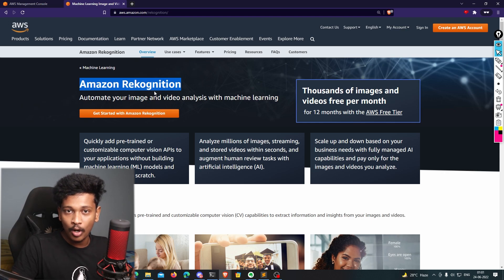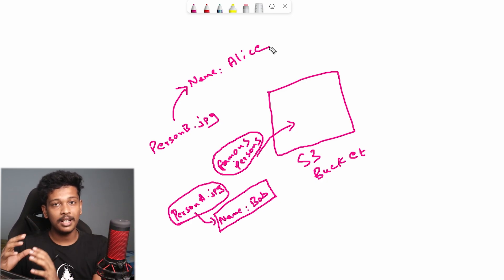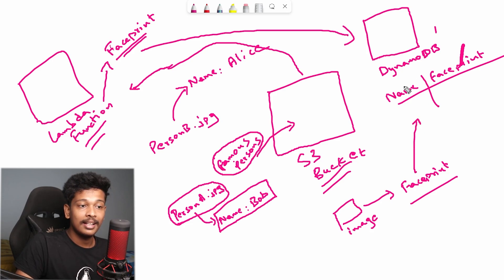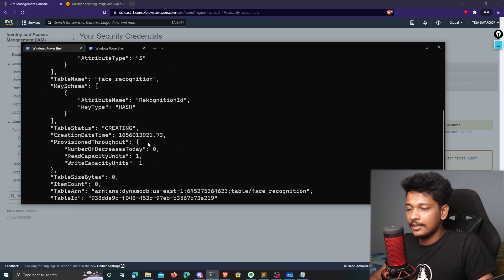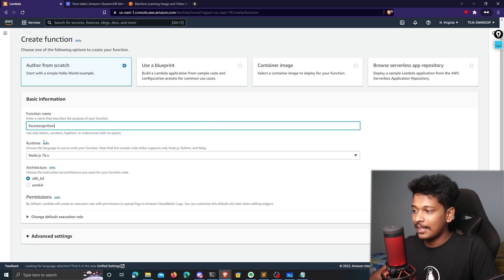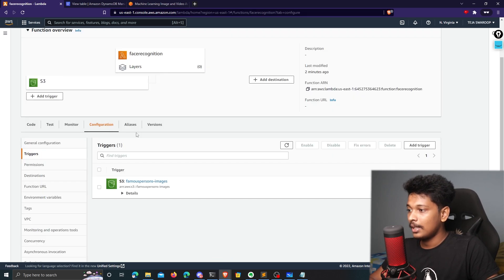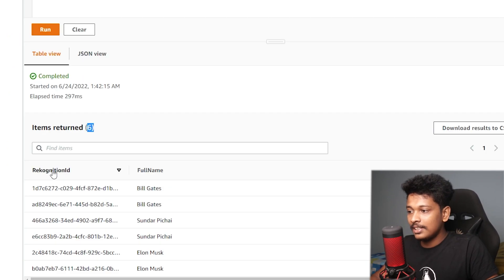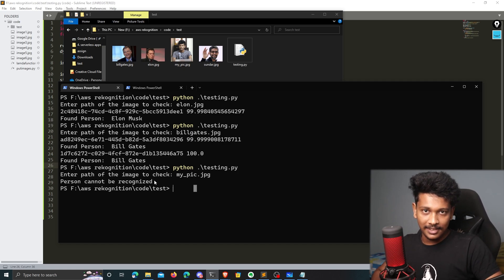Create your own Face Recognition Service with AWS Rekognition!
In this video, I showcase a video and image analysis solution that AWS offers called the Amazon Rekognition.

Using Amazon Rekognition, you can include a face recognition feature into your app without having to worry about Machine Learning or Computer Vision algorithms implementation. You can achieve this feature by just a function call!

In the video, I demonstrate how to create a simple face recognition service with AWS S3, AWS Lambda, AWS DynamoDB and Amazon Rekognition.

All the code and commands used in the video can be found

Signup for AWS for free